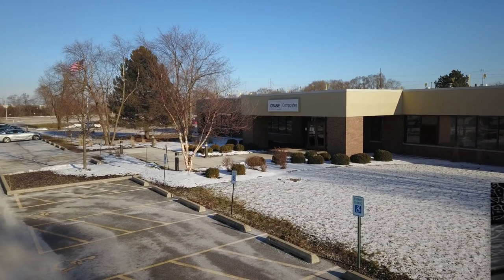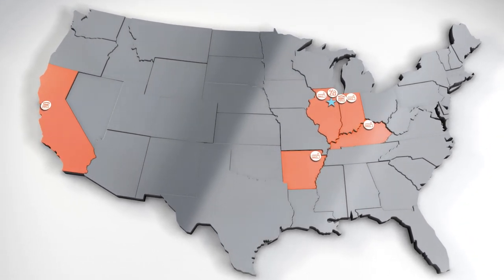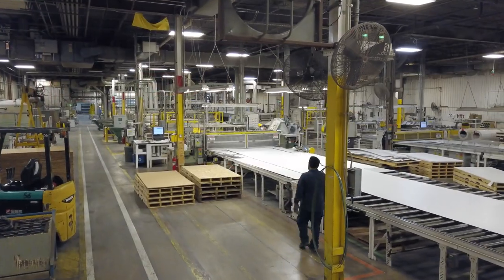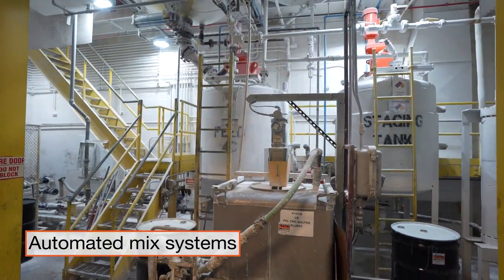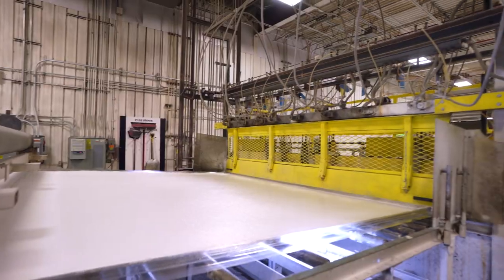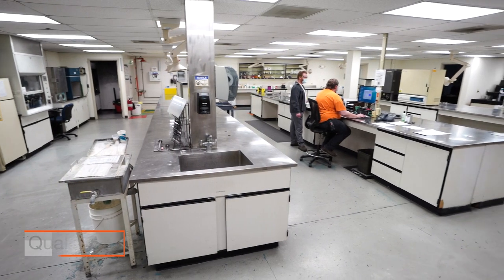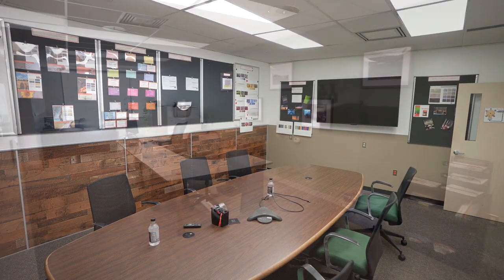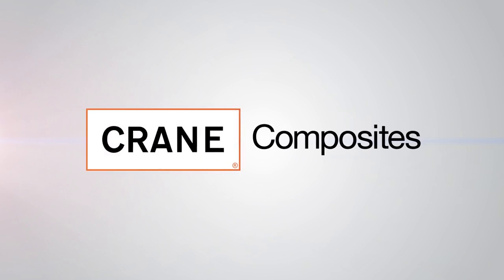Crane Composites Overview video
Crane Composites has the expertise in composite material science, process and technology with a deep understanding of customer needs to deliver innovative products that outperform traditional metals and woods.